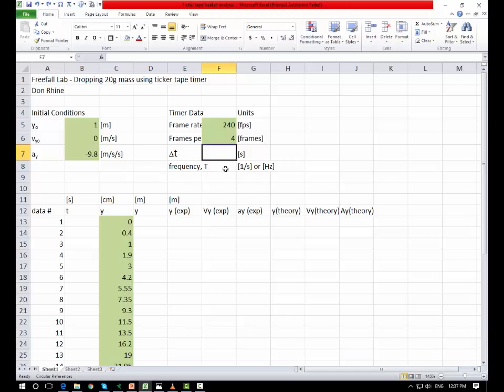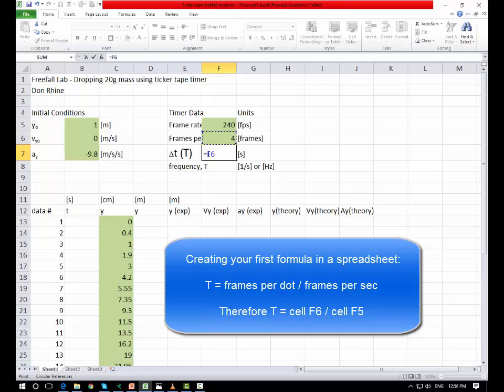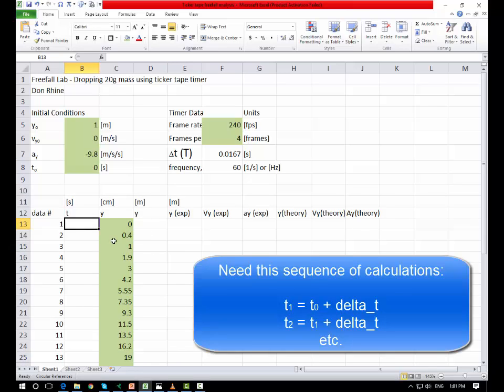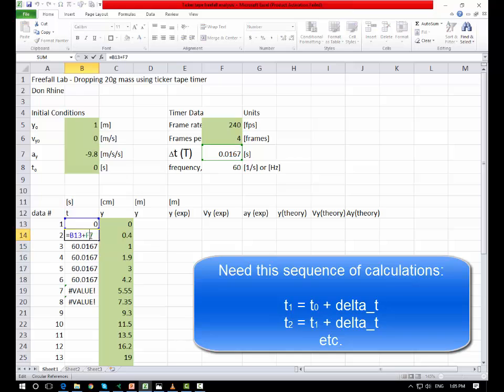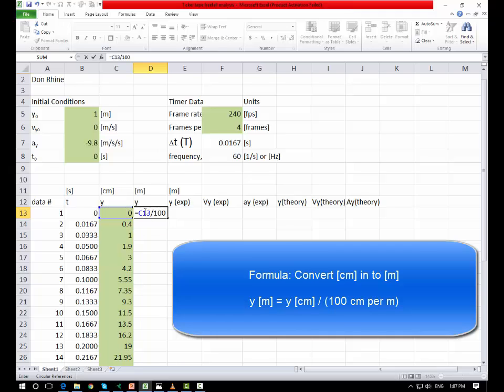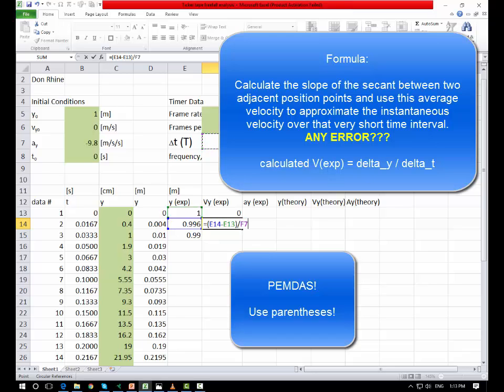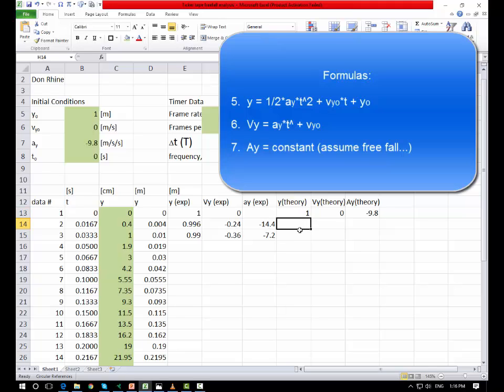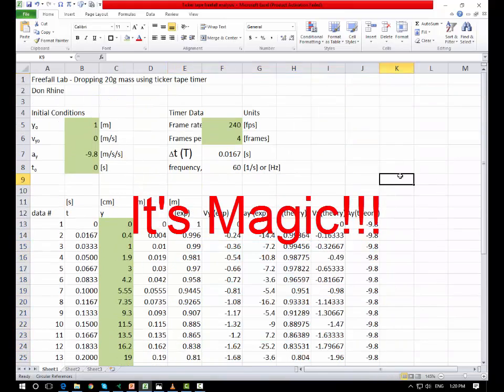Using Spreadsheets for Physics Parts 4 and 5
Intro to using spreadsheets for physics.  I'm use Microsoft Excel (Office 2010), but you can use any spreadsheet (free OpenOffice is a good alternative).

Ticker tape time example

Part 4 covers using formulas in Excel to create a formula-driven spreadsheet

Part 5 Demonstrates how to use the Autofill tool to easily copy the formulas to fill out the table (including the use of relative and absolute cell references)